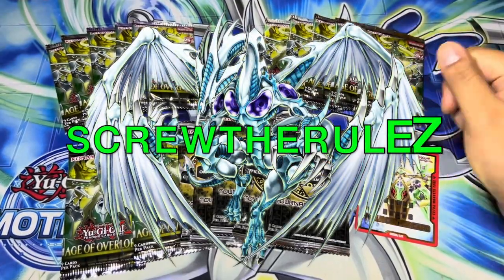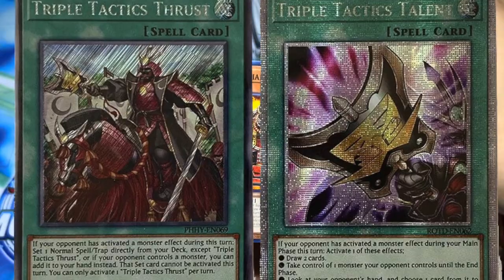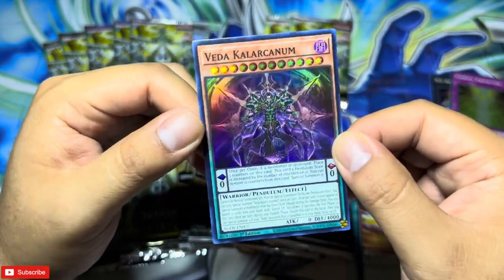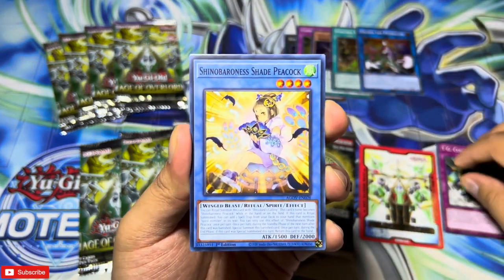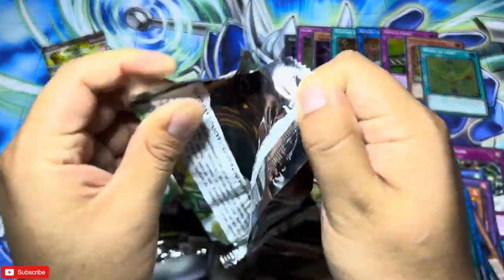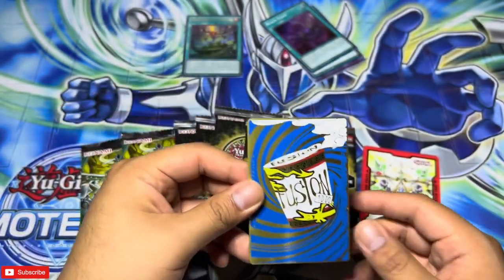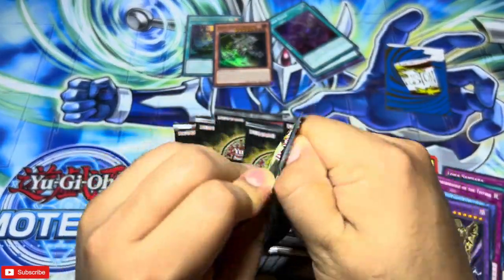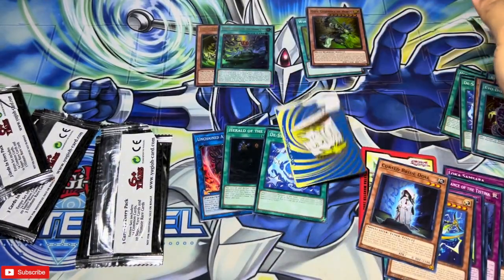Yu-Gi-Oh! AGE OF OVERLORD SNEAK PEEK PACK OPENING and GIVEAWAY!!! | ENTER and WIN! | October 2023!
What's up ya'll!

I had the opportunity to go to my Local Game Stores (LGS) around my area and pick up SNEAK PEEK kits for the new Yugioh set; Age of Overlord! Let's see the pulls I get and hopefully one is SP Little Night!

Please watch the video to learn how to ENTER into the Giveaway for your chance to win! I will pick out a winner on the 29th of October 2023! Good luck to all who enter and thank you so much for the support!

Have notifications on so that you can guys can be notified when i post the BIG LIVESTREAM GIVEAWAY to celebrate 1K subs on the channel!

Shout Outs to Everything Games and Perfect Circle for letting me buy the new set at their respective shop!

Please keep notifications on for when I announce the BIG GIVEAWAY LIVESTREAM! Celebrate with chill vibes and a ton of GIVEAWAY to my subs!

Please Check out ***Emporium TCG*** for all your singles and sealed TCG product! They always have deals and at competitive pricing! They also recently obtained OTS STATUS for the shop and are KONAMI SANCTIONED! Congrats Tito and Damien!

Please Check out ***Koalaty Games*** Awesome people and great place to get ANIME MERCH!

Thank you guys so much for the constant support as we were able to reach over 1400 subs! I hope that you guys join in our journey of reaching over 1500 subscribers! We are so CLOSE TO MAKING IT HAPPEN!

We truly do appreciate it and want to thank the awesome viewers!

***Warning*** Video contains SWEARING!

In our channel we hope to cover videos that have content based on: YuGiOh Booster Boxes, Packs, Deck Profiles, Structure/Starter Deck Face-Offs, Live Duels/ Anime Reaction Videos/ Store Chasing Cards/ Pokémon Cards, Unboxing, and Live Duels. We hope as a channel to share our experiences with others who share the same passion to nerd out and enjoy their personal hobbies.

And remember in Yugioh... ScrewTheRulez!